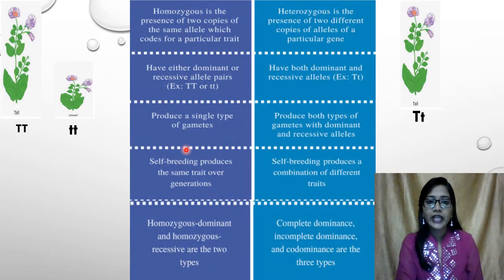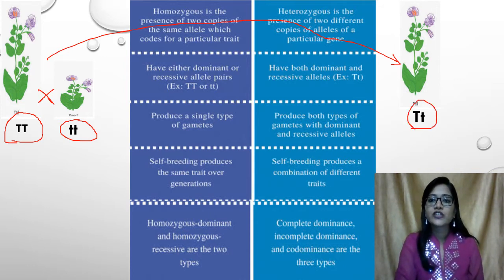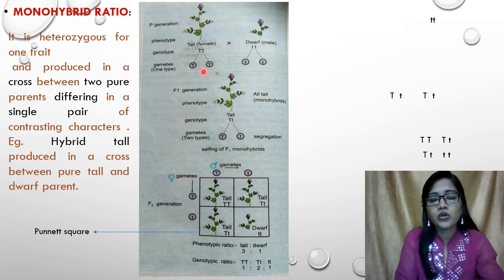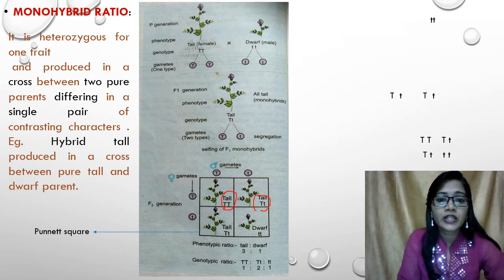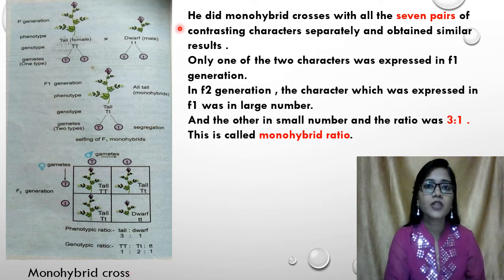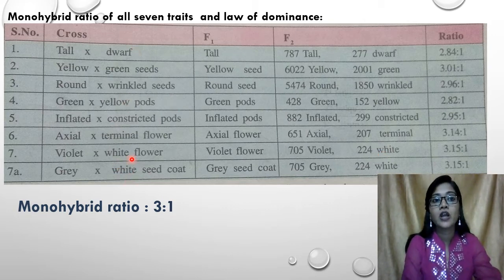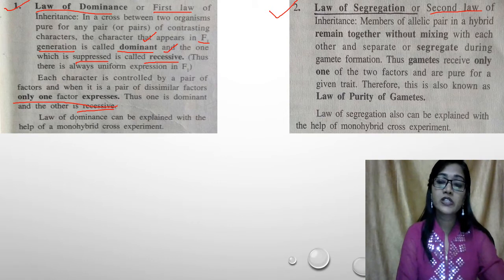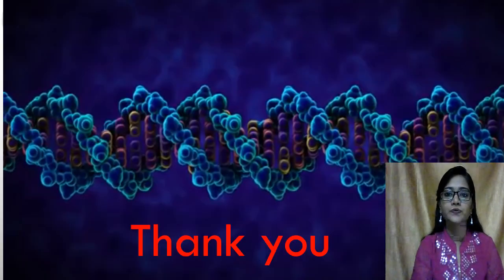inheritance and variation part 4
t is video about inheritance and variation, it explains mono hybrid cross, law of dominance and law of segregation  in details. It also explains different biological terms used by Mendel in his experiment. Inheritance and variation part 3. As per new syllabus of12 th std.and useful for 11 th std. too.